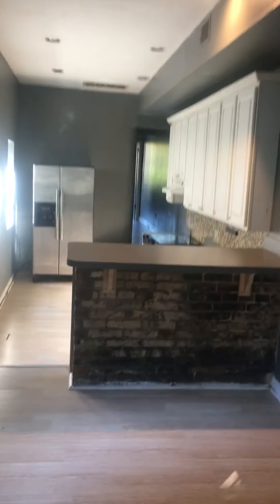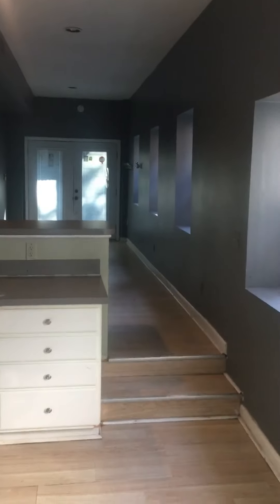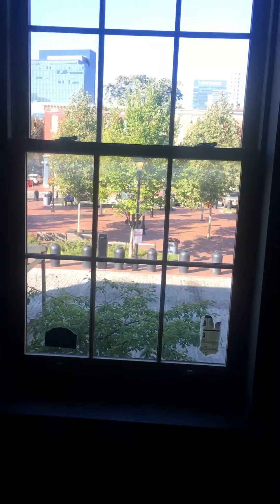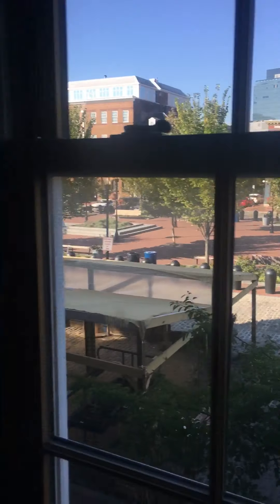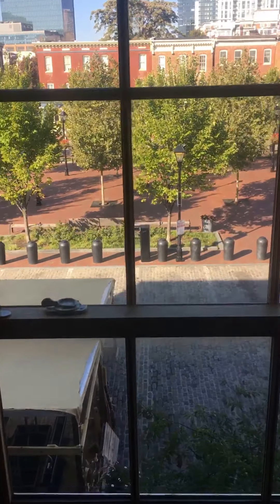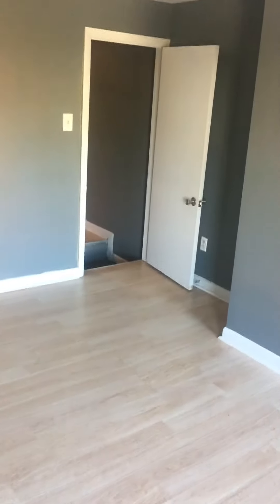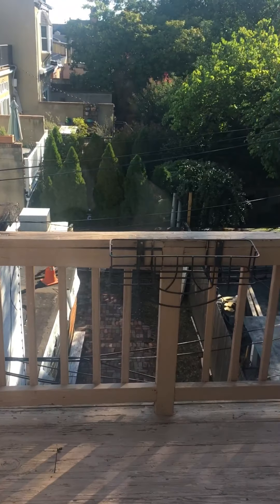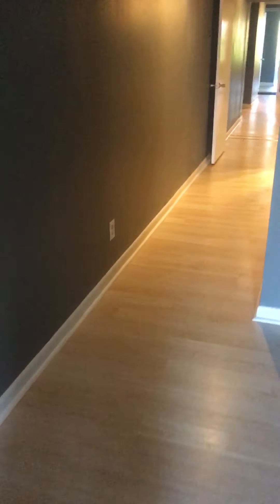809 S Broadway